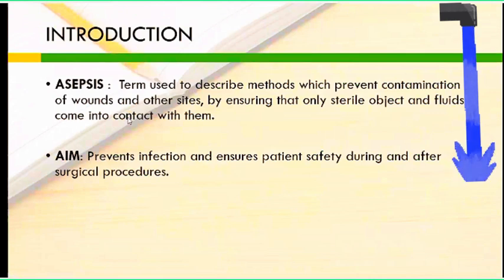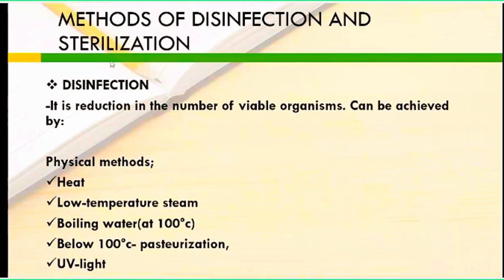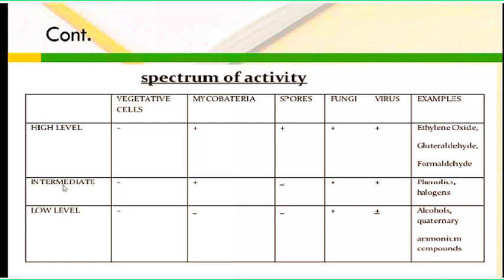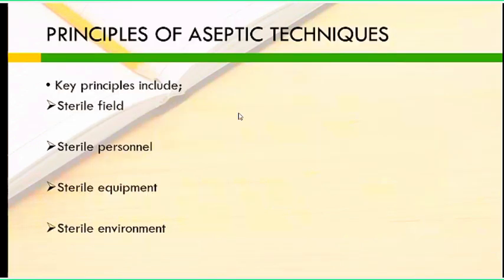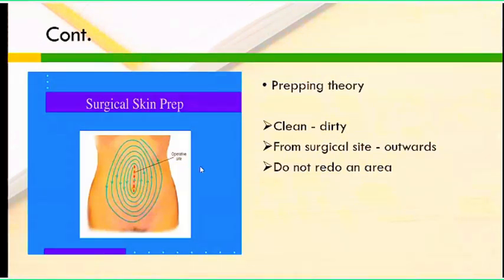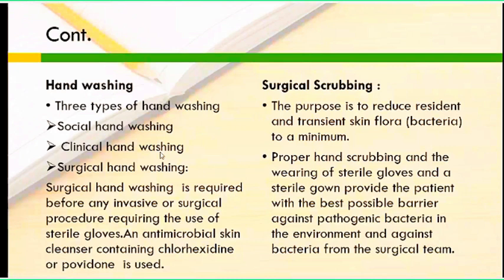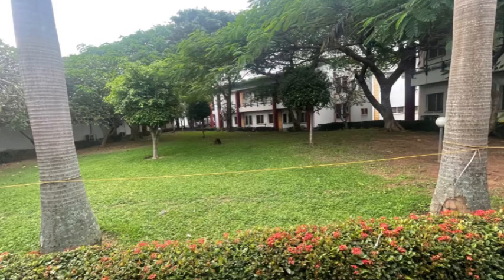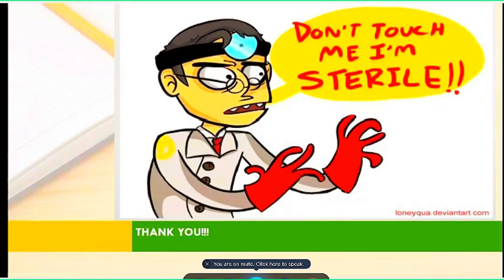🔪The BEST Principles of Asepsis in Surgery.ppt you will listen to in 2024!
The term asepsis means “the absence of potentially disease causing micro-organisms”,so what is surgical asepsis used?Used during urinary catheterisation?